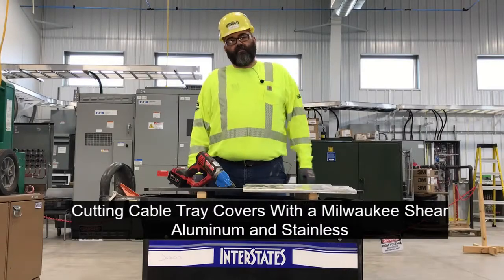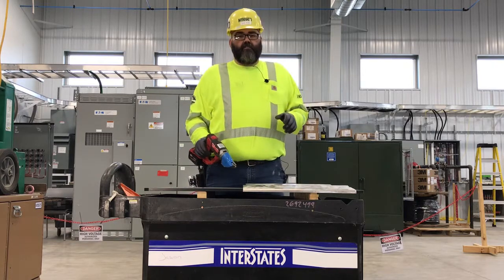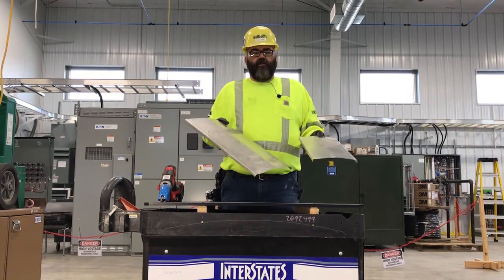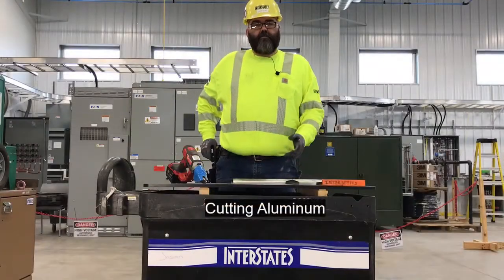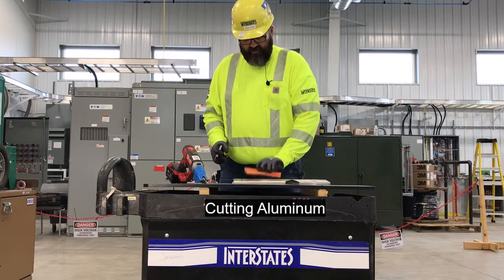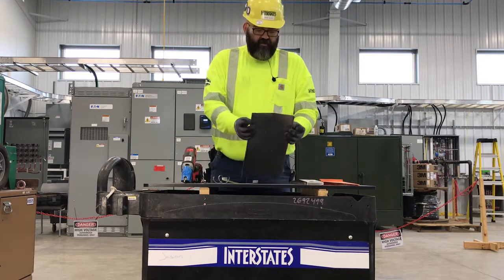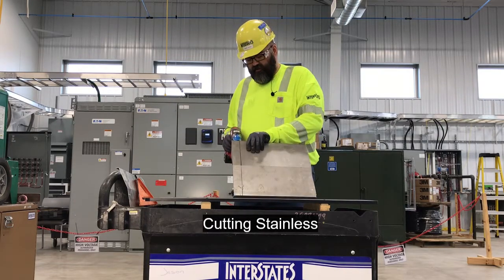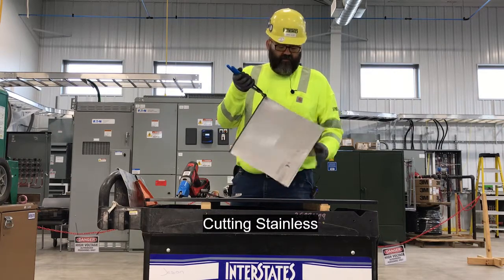Milwaukee Shear Cutting Cable Tray Covers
Video showing how we use the Milwaukee shear to cut aluminum and stainless cable tray covers. If you got tips and tricks leave them in the comments below.